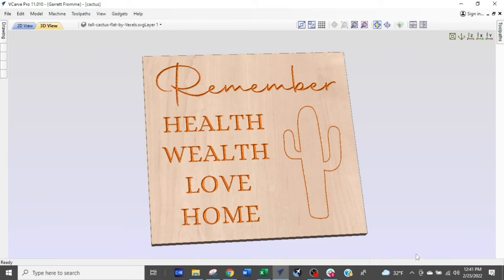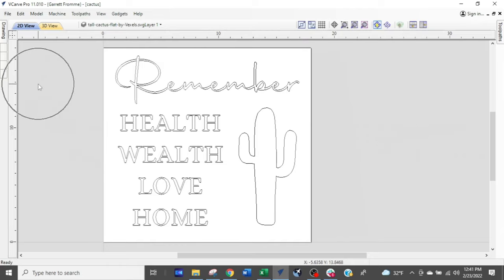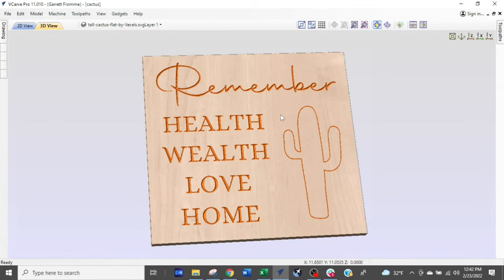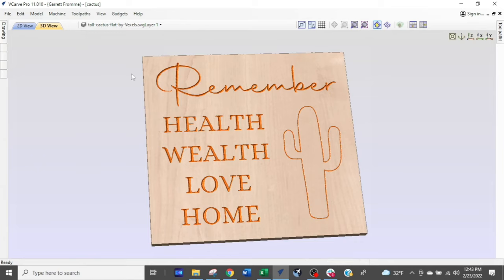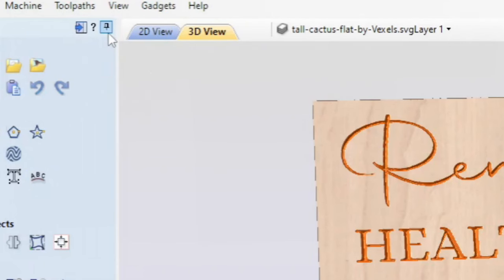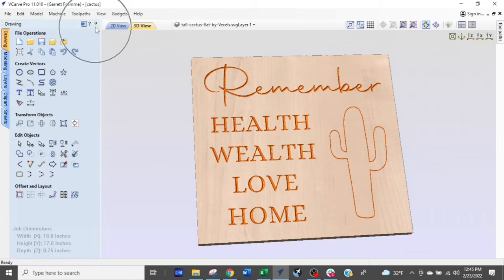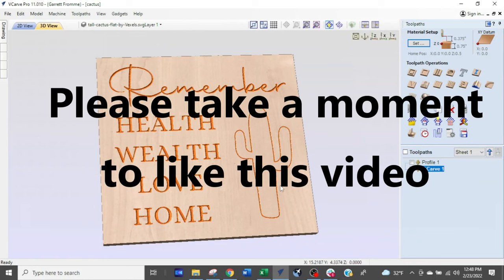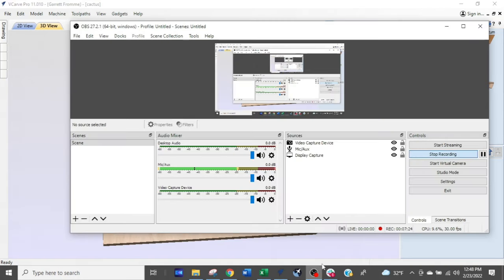Vectric Quick Tip You Didn't Know About Menu [Vcarve, Aspire & Cut2D]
If you are working in a vectric drawing or design and the menu has pulled away, this video tutorial about Vectric Vcarve, Aspire & Cut2D tells you how to fix the drawing or toolpath menu, or 'pin the menu', or 'hide the menu' to the side if the menu has pulled away. you will also learn how to pin and unpin the menu if you want to.

→ Hearing protection (plugs don't work)
Unique PNG's and SVG's and other designs for you to create